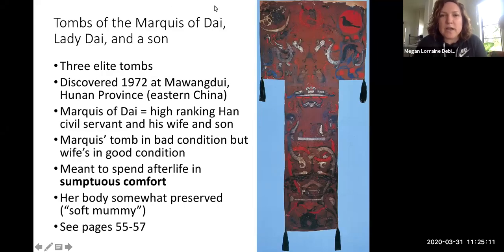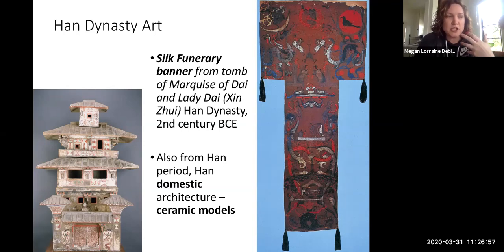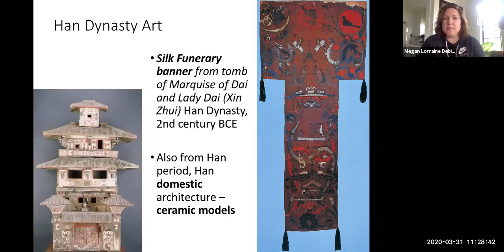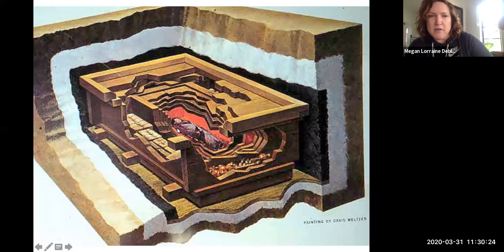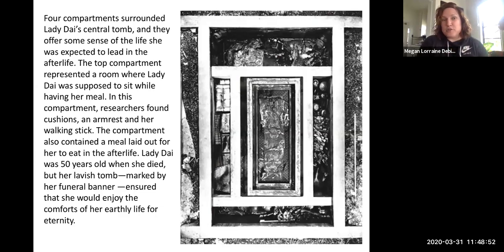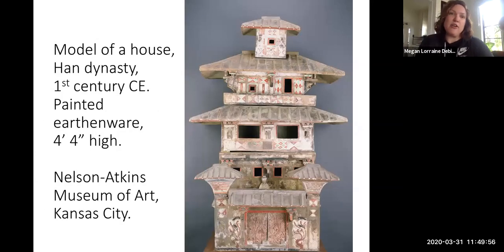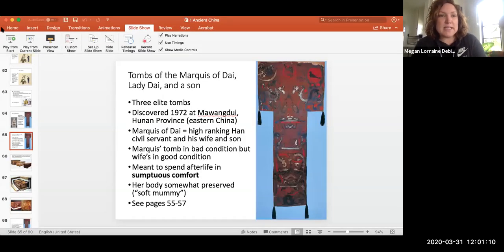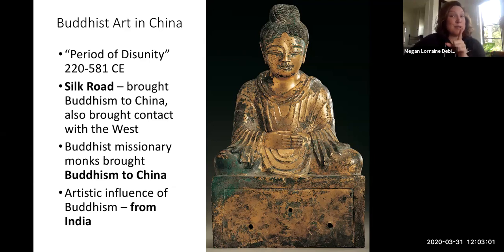Chinese Buddhist Art with ProfD!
Early Chinese Art
Funerary Banner of Lady Dai
Zhao Buddha
Longmen Caves